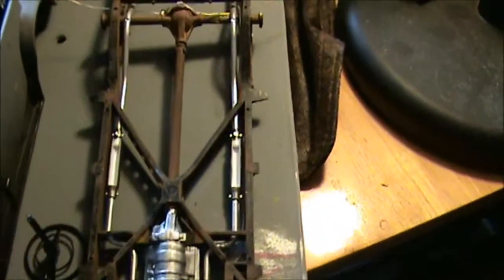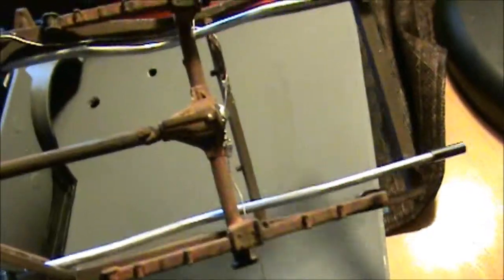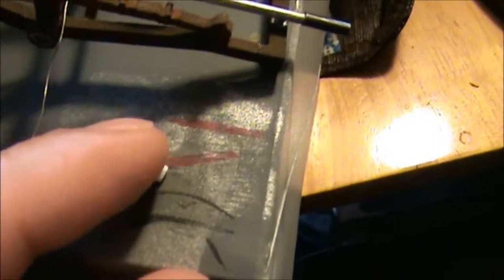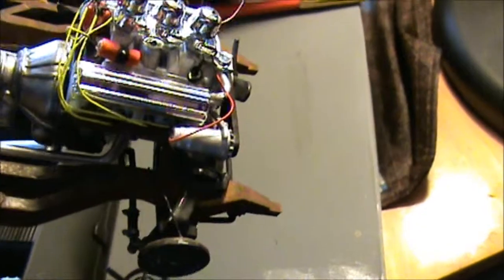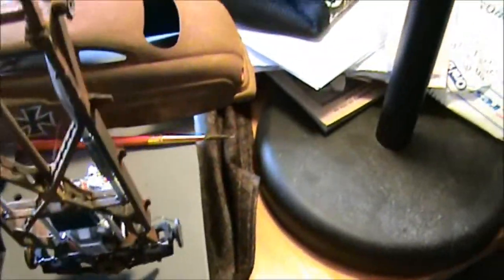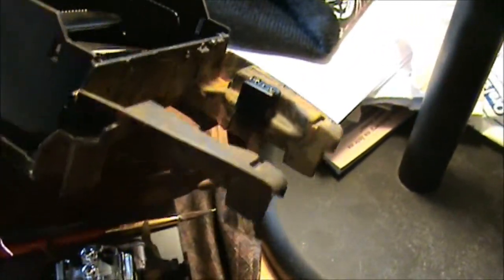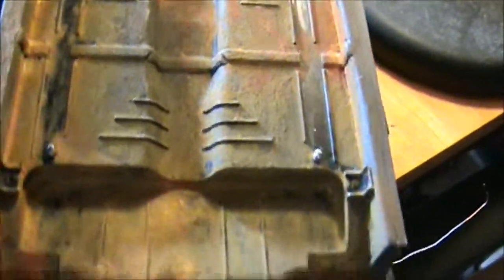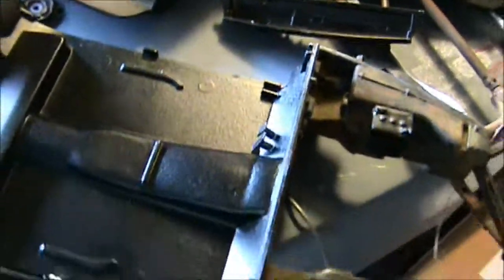49 MERCURY UPDATE #2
Just a quick update on how the 1/25 scale led sled is turning out and how I made my T fittings for the brake lines